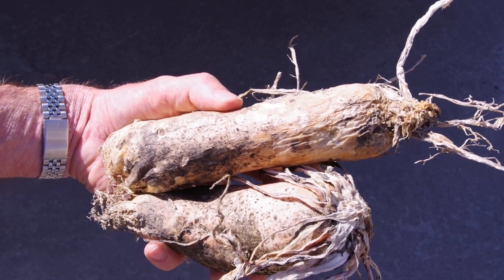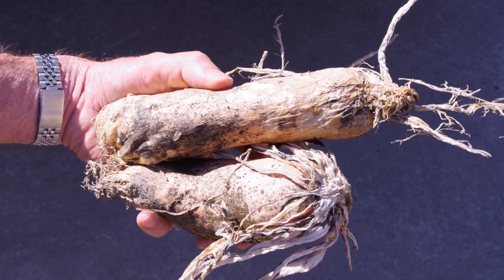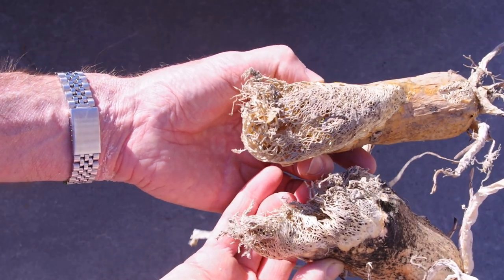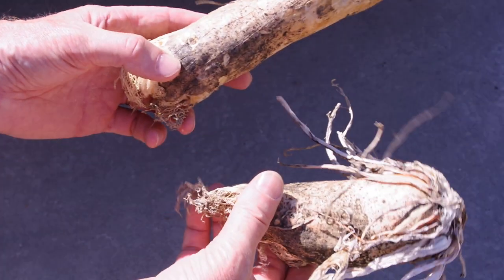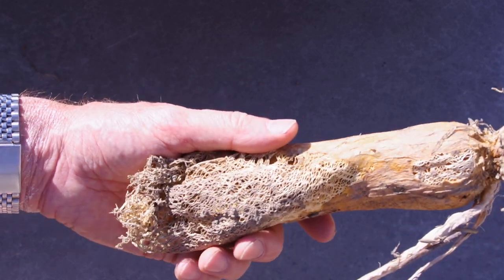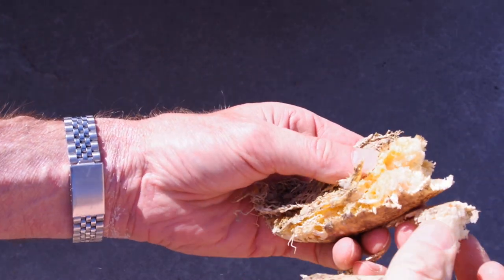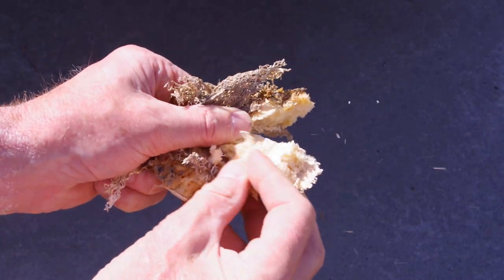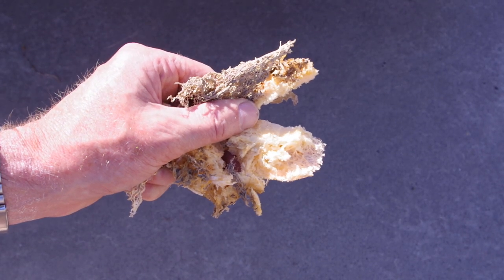Tillage Radish in April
This year one field has some evident tillage radish remnants from the cover crop. How should we plan our spring prep with that in mind. Well, it turns out there really isn't much to these desiccated remains. All the below-ground tissue is completely gone, and the above ground part is but a husk.